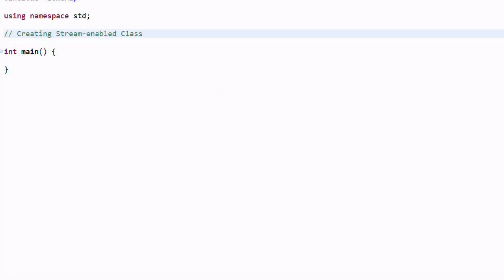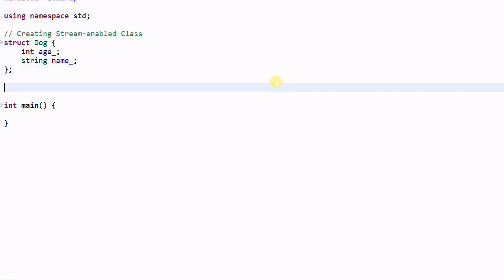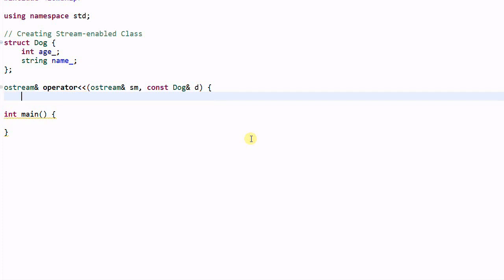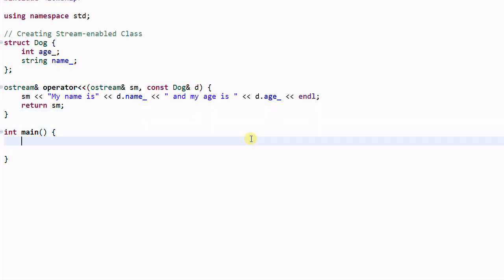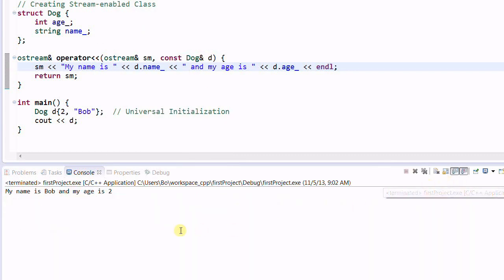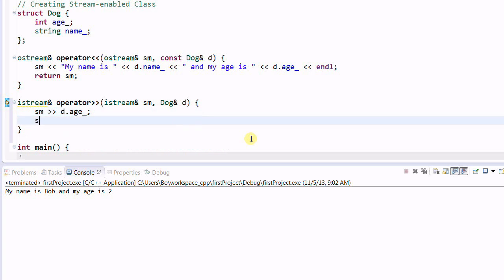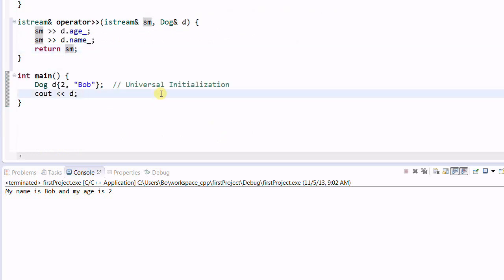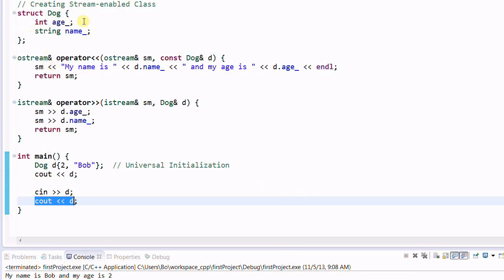C++ Stream #7 Enable Streaming for Your Own Class